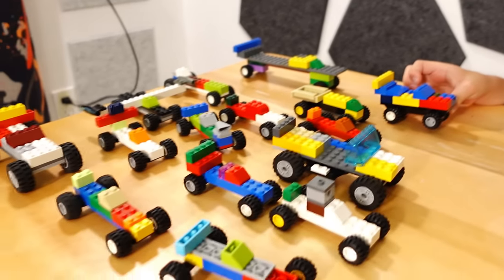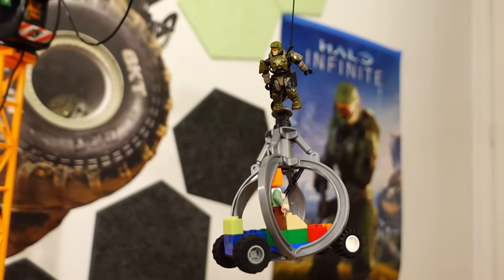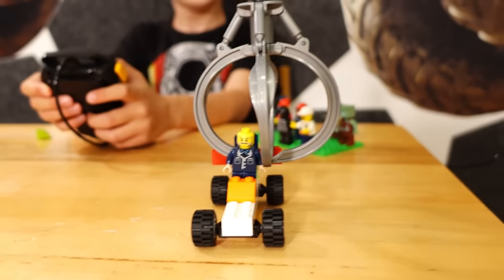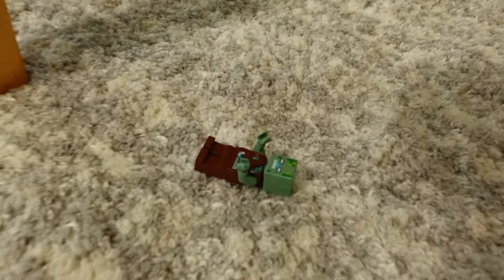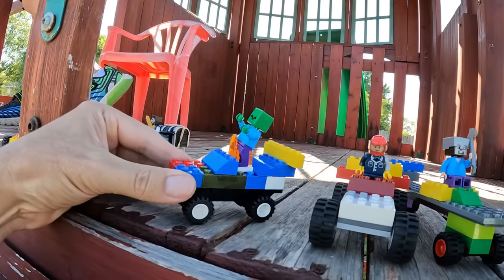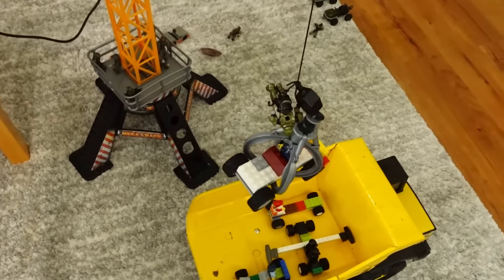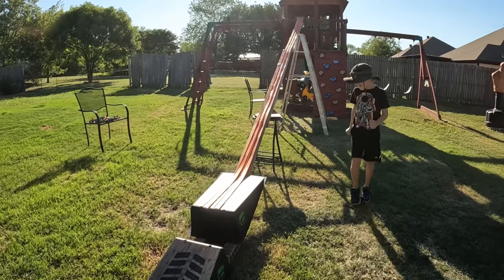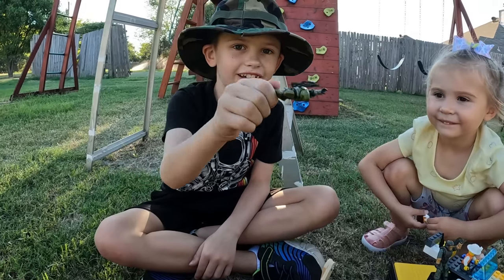Minecraft Figures Driving 🏎 Lego Brick Race Cars In My Backyard!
Lookout! Minecraft Zombies are driving Lego race cars in my backyard!!  Watch as EVan and dad use their toy dump trucks to haul their Lego Brick cars to the DIY Evan Storm Downhill Raceway!  The cars race, jump, fly and crash in a fun for everyone video featuring your favorite Minecraft and Lego characters.